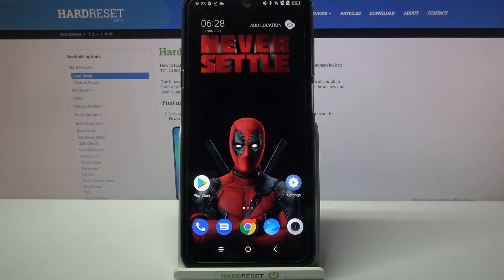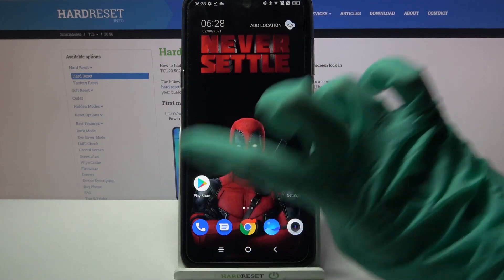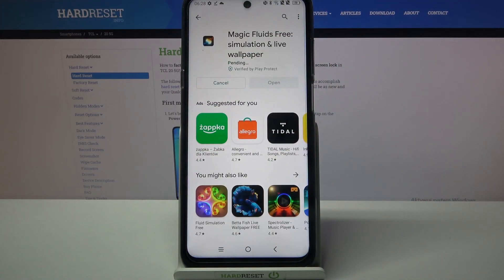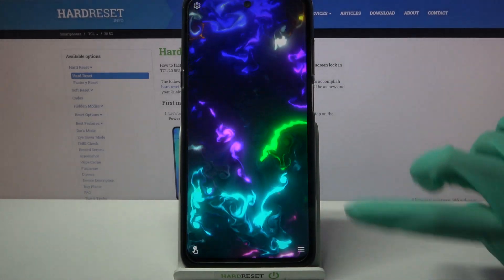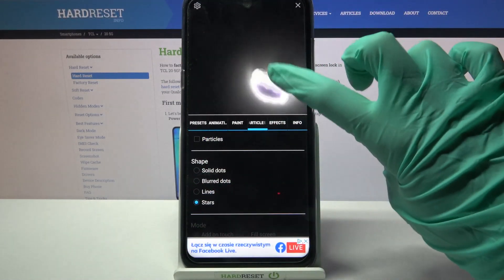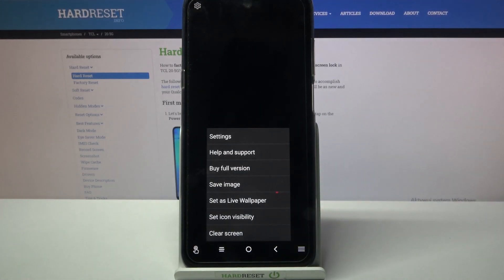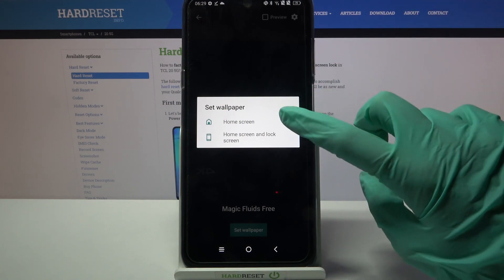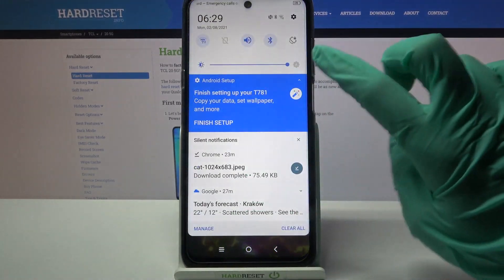How to Download and Apply Animated Wallpaper on TCL 20 5G – Magic Fluid Wallpaper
Do you know that you can apply a live wallpaper to your TCL 20 5G? If you want to apply a truly unique wallpaper on your home and lock screens in your TCL 20 5G, just open this tutorial. Our expert will show you how to download Magic Fluids Live Wallpaper from Google Play Store and then how to set this animated wallpaper to TCL 20 5G. This wallpaper is truly unique because it responds to touch - see how it works!

How to Download Live Wallpaper Magic Fluids on TCL 20 5G? How to Find Magic Wallpaper in TCL 20 5G? How to Set Up Wallpaper in TCL 20 5G? How to Change Wallpaper in TCL 20 5G? How to find the Wallpaper Gallery in TCL 20 5G? How to Refresh Display in TCL 20 5G? How to Change Lock Screen in TCL 20 5G? How to change Wallpaper on TCL 20 5G? How to change home screen wallpaper on TCL 20 5G? How to change screen lock wallpaper on TCL 20 5G?